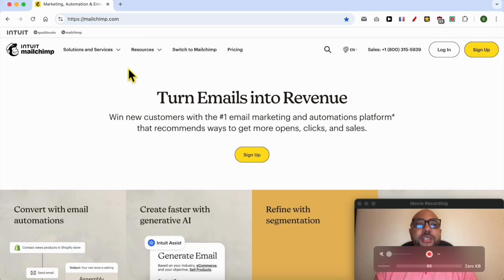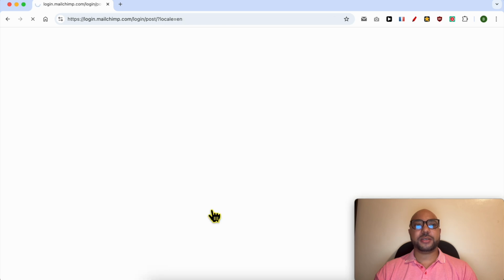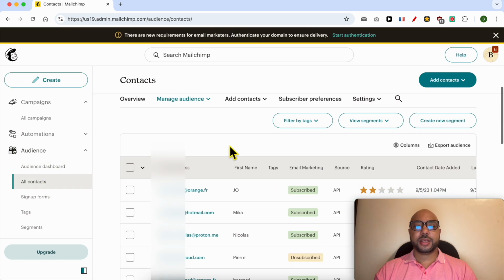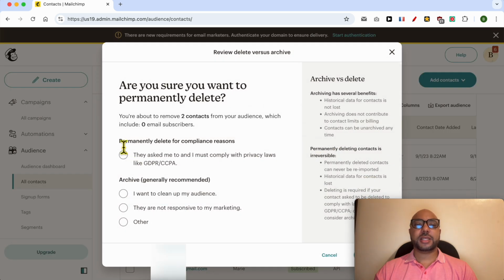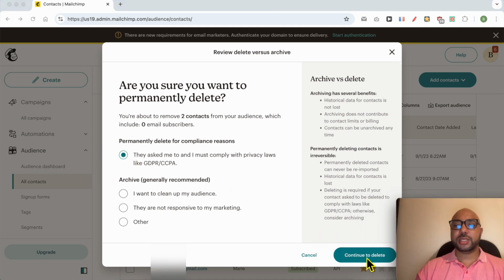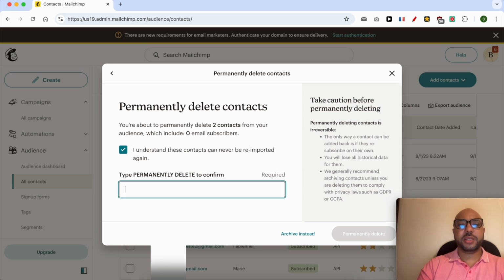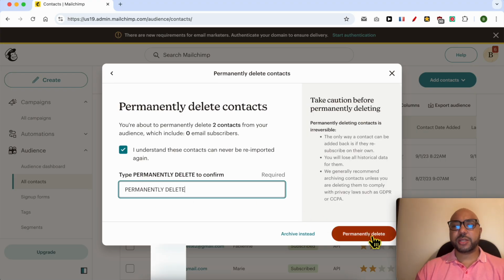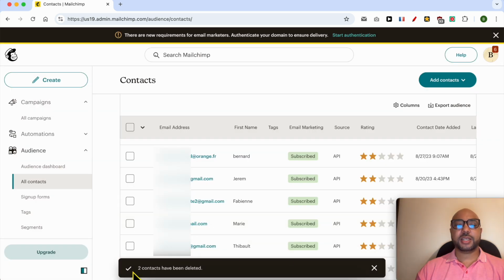How to Remove Contacts from Mailchimp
In this video, we dive into how to remove contacts from Mailchimp. Discover the step-by-step process to manage your audience effectively and keep your email list clean. Learn how to remove contacts from Mailchimp, and how this can impact your email marketing efforts. Whether you want to permanently delete or archive contacts, we've got you covered.

Removing contacts from Mailchimp is crucial for maintaining a healthy email list and improving your campaign performance. Follow along as we guide you through the simple steps to delete or archive contacts in Mailchimp, ensuring your list is always up-to-date and efficient.